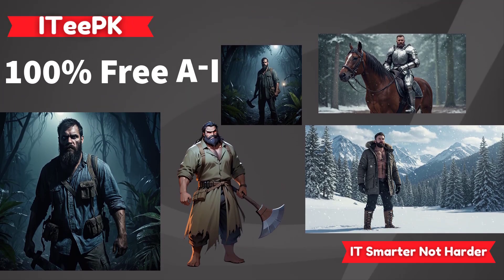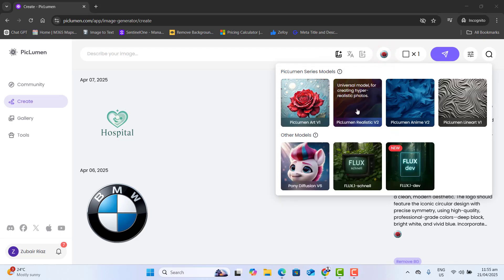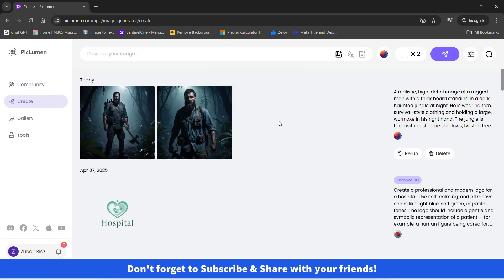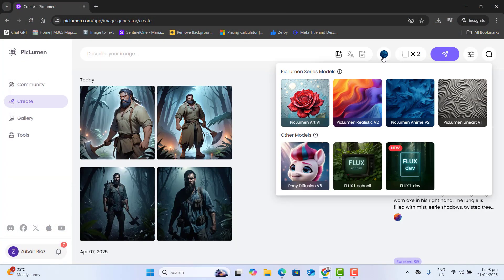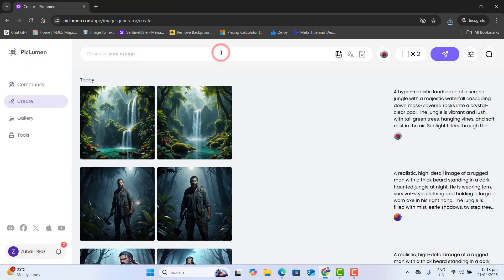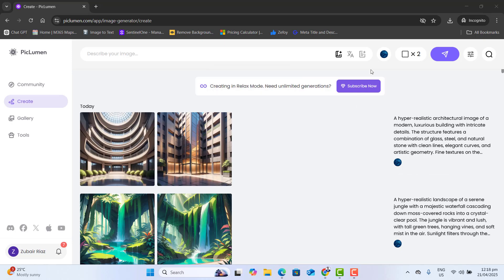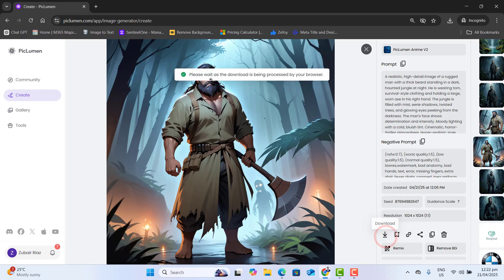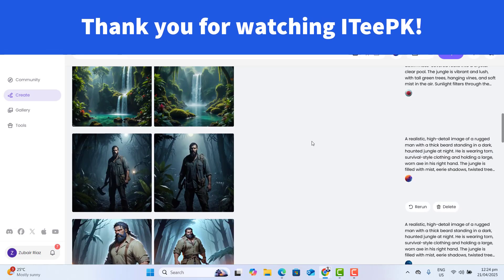Midjourney Killer? Generate UNLIMITED AI Images for FREE with Text Prompts!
In this video, I’ll show you the exact step-by-step process to create unlimited high-quality AI images using simple text prompts — absolutely FREE. No multiple signups. No credit limits. No restrictions.

From generating multiple styles of images to creating advanced artwork and removing backgrounds, I walk you through everything.
Plus, you’ll see how to download these high-resolution images easily.

✨ What You’ll Learn in This Video:
✅ How to use a powerful AI image generator with no limits
✅ Generate multiple stunning AI images in seconds
✅ Create complex and realistic visuals with prompts
✅ Remove backgrounds with one click
✅ Download high-quality images fast

💡 Perfect for:
• YouTube thumbnails
• Instagram & social media posts
• Digital storytelling
• Art projects
• Graphic design and more!

👍 Like the video if it helped you
💬 Comment what you created using this tool